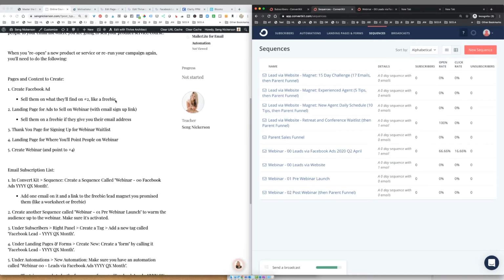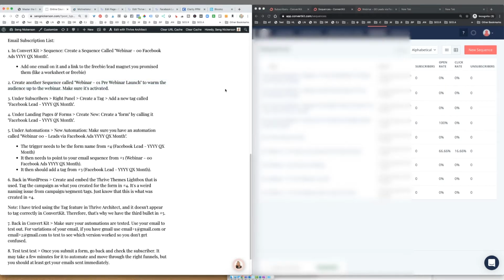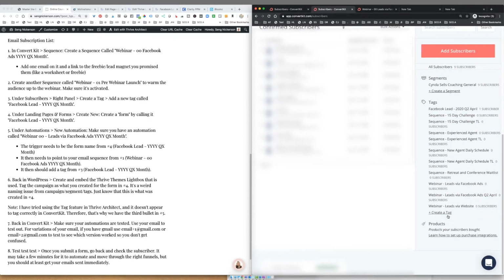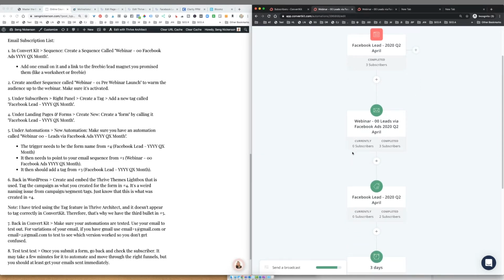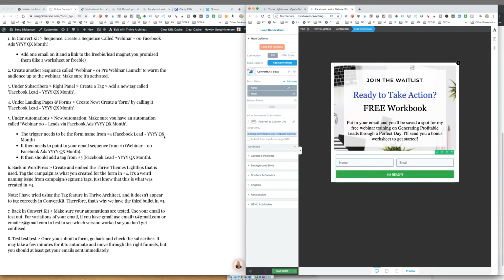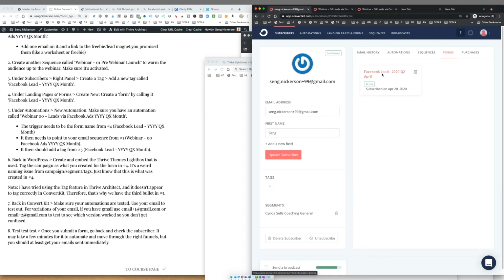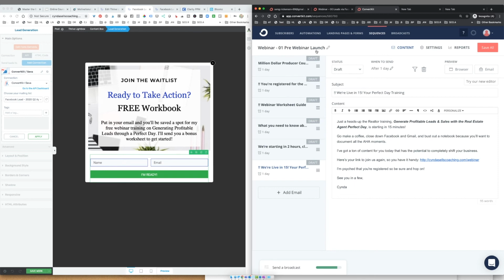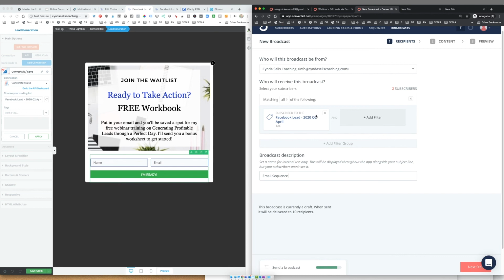Thrive Architect with Convert Kit to Sell Courses or Online Products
Learn how to use Thrive Architect and ConvertKit to sell online courses or products. I'm sharing with you tips and tricks on how to create email leads from Thrive Lightboxes (using Thrive Architect) and then moving people from the email signup into ConvertKit and showing how to map them to sales funnels and email automations.

BLOGGING, YOUTUBE, VLOGGING & REMOTE OFFICE GEAR

Amazon List for Bloggers and YouTubers:

49” Monitor
Vivo Electric Dual Motor Desk

BLOG SERVICES & SOFTWARE I REALLY USE

MY BEST TIPS AND TOOLS